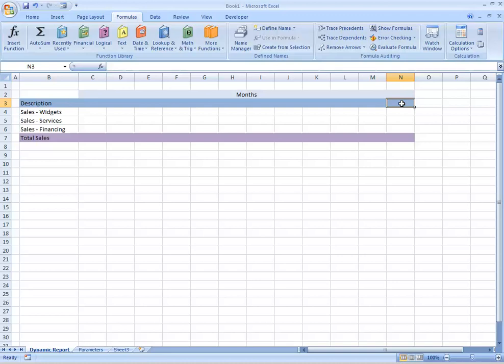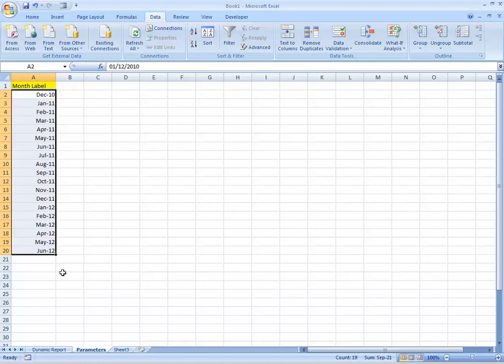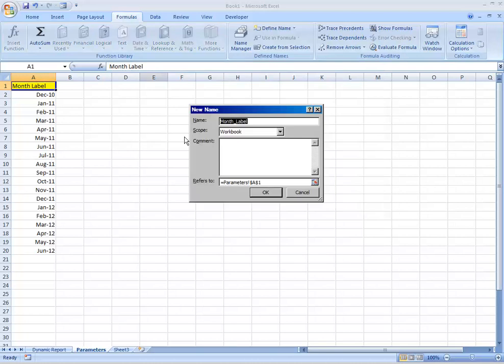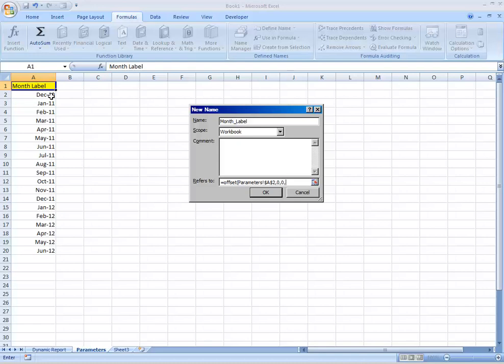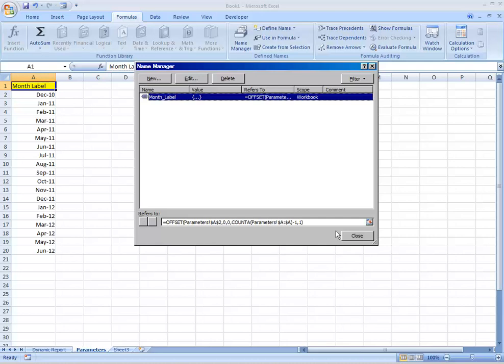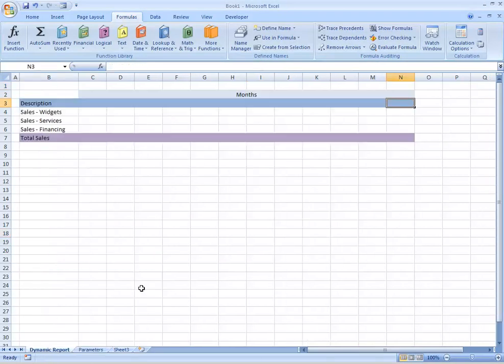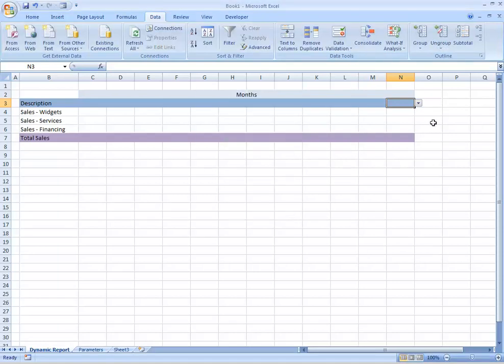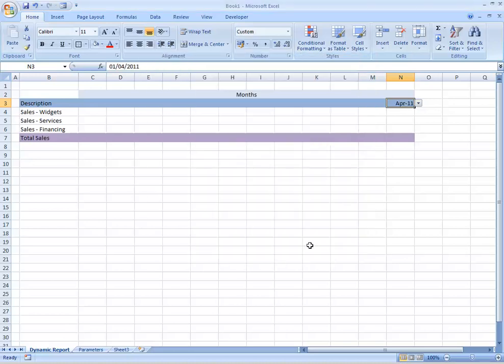Dynamic Ranges in Excel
This netcast shows how to create dynamic ranges in Excel.  This enables dynamic reports to be created where new data can be included in a report without having to update any formulas.  The second netcast "Dynamic Ranges in Excel" shows how to do this.